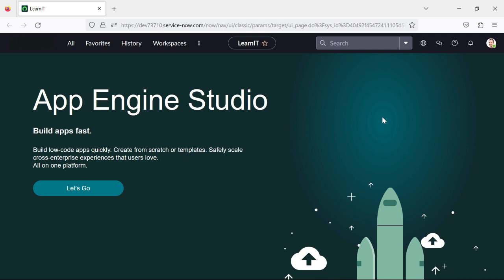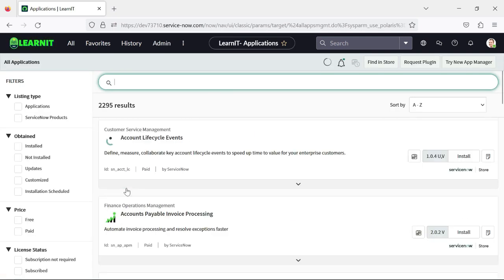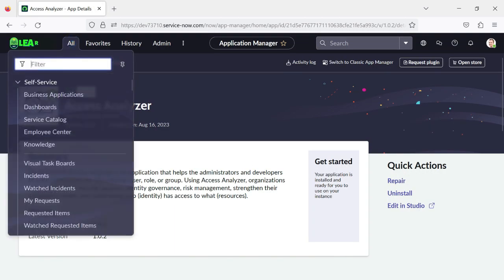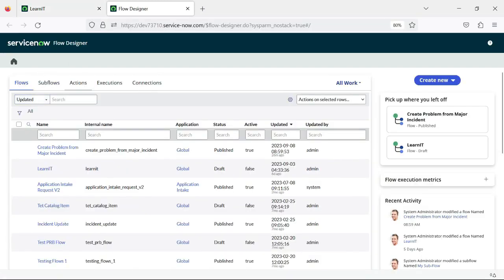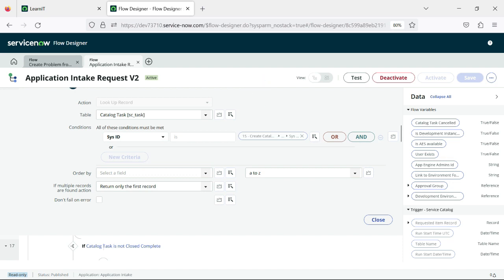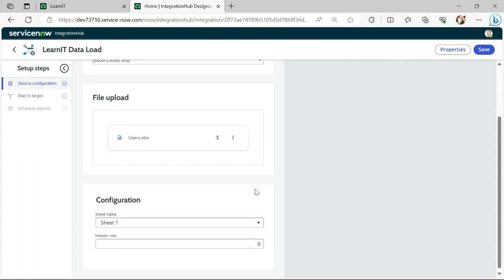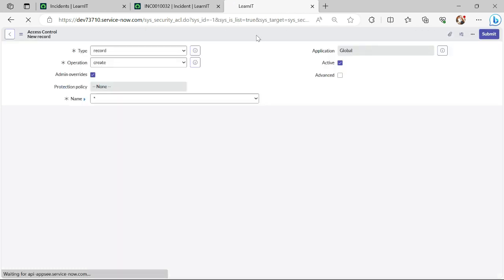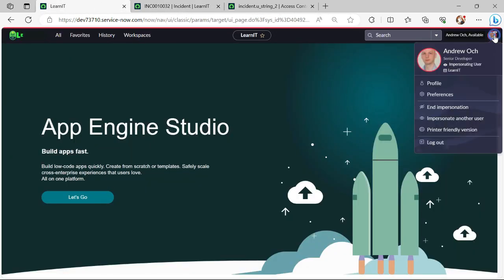All In One || Vancouver Release || Features || ServiceNow